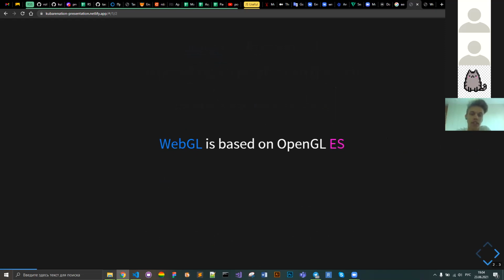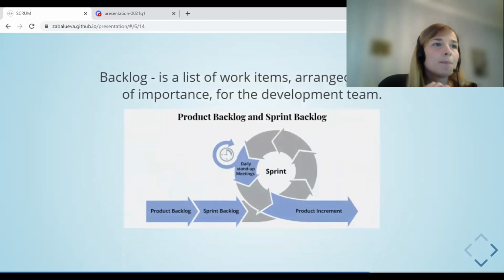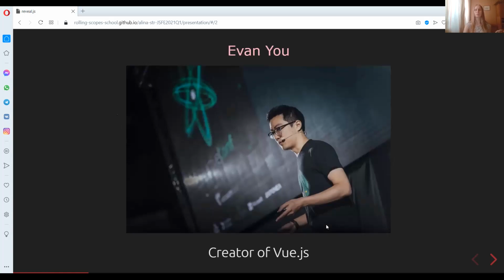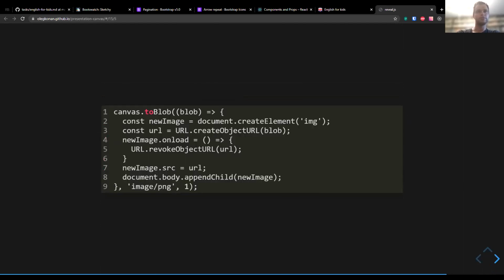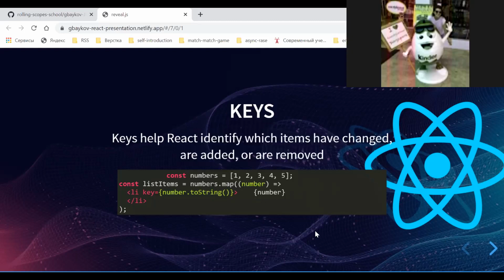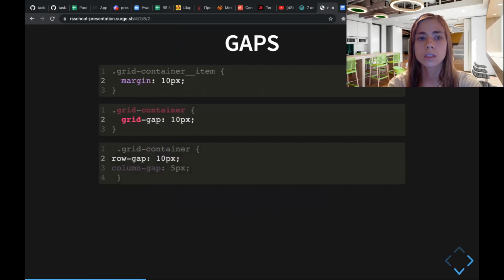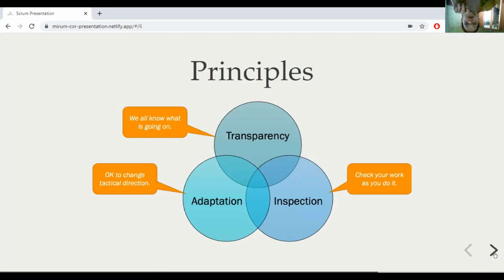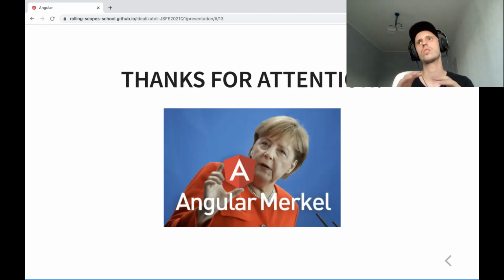Technical presentation. Wednesday, June 23, 2021